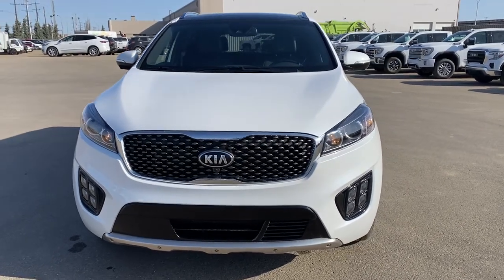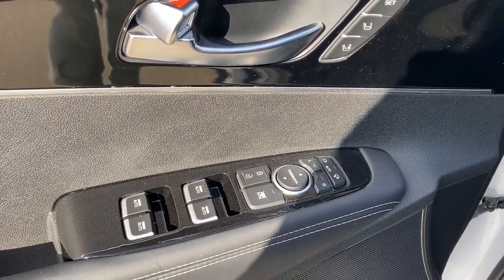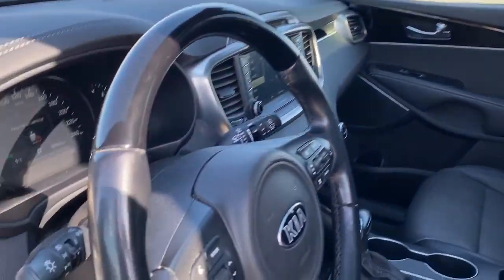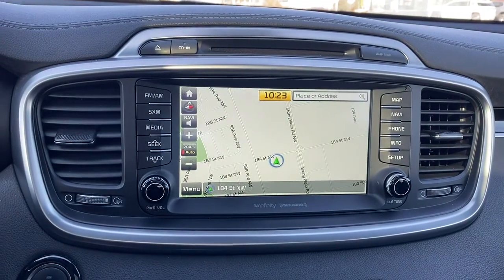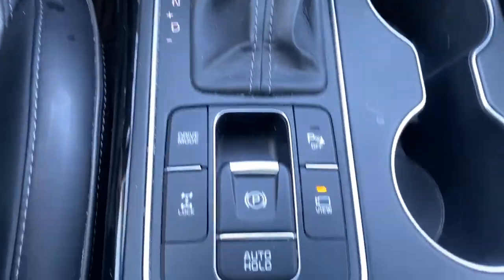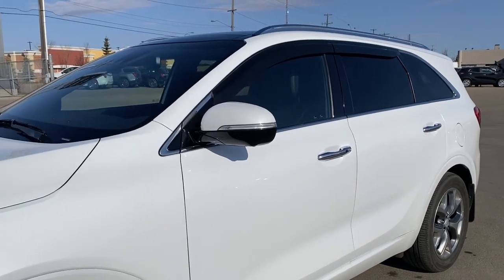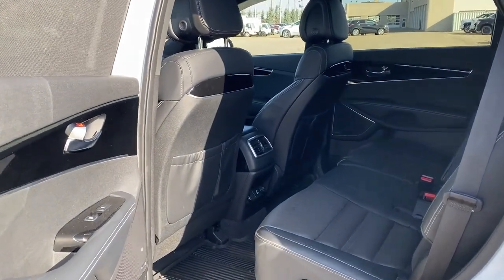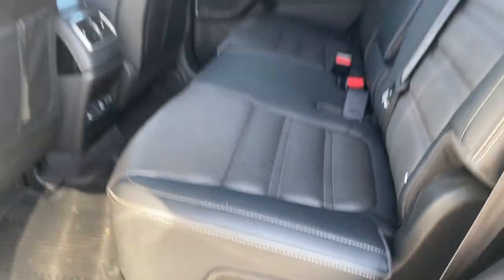2016 Kia Sorento SX Review | Western GMC Buick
Recent Arrival!

Snow White Pearl 2016 Kia Sorento SX

AWD 6-Speed Automatic 3.3L DOHC

Heated Seats, AWD, Exterior Parking Camera Rear, Front dual zone A/C, Navigation System, Power driver seat, Power Liftgate, Power moonroof, Rear Parking Sensors, Split folding rear seat, Steering wheel mounted audio controls, memory seats, heated rear seats, sunshades.

Experience the award-winning customer experience at Western GMC Buick. For two years in a row, we have been recognized by Dealer Rater as the #1 GMC dealership in Canada!

Awards:
* Canadian Car of the Year AJAC's Best New SUV / CUV ($35,000 - $60,000) | View photos and more

18325 Stony Plain Rd,
Edmonton, Alberta
T5S 1C6